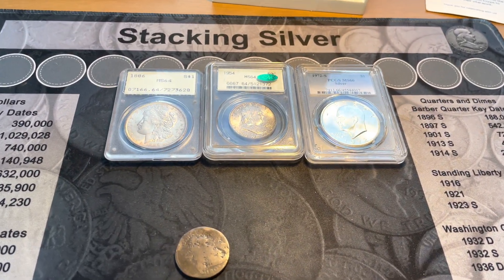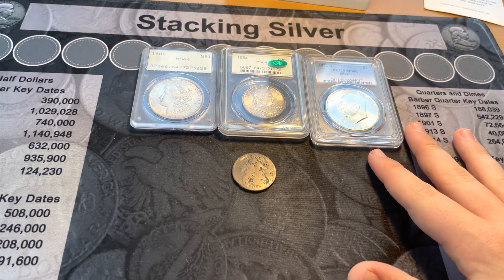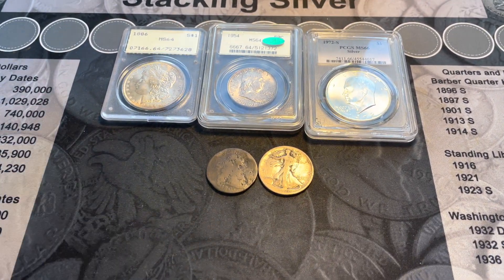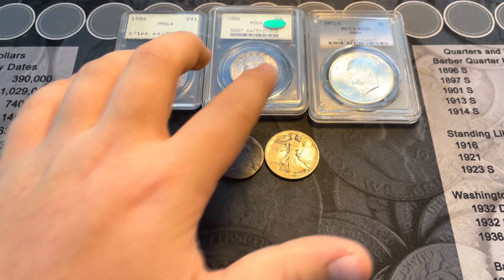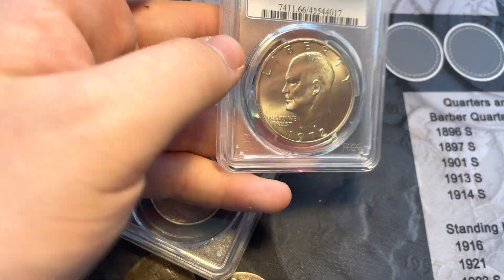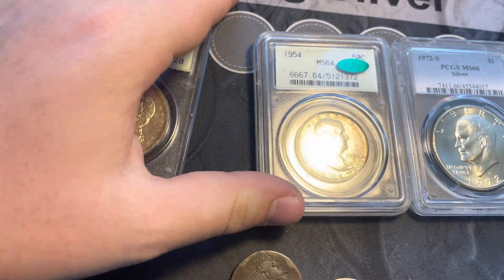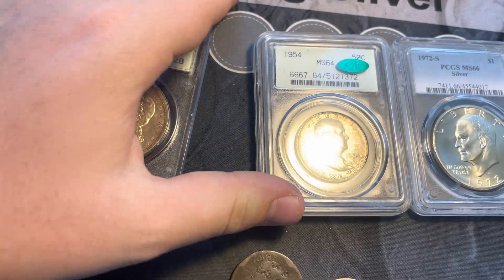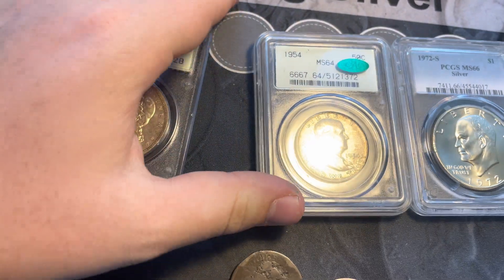2000 Subscriber GIVEAWAY COMMENT VIDEO!!!!!